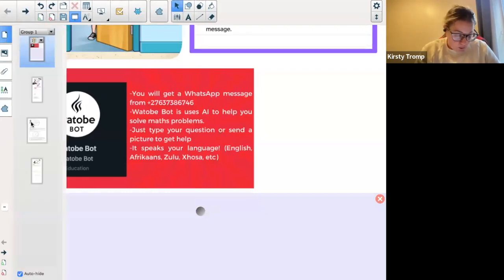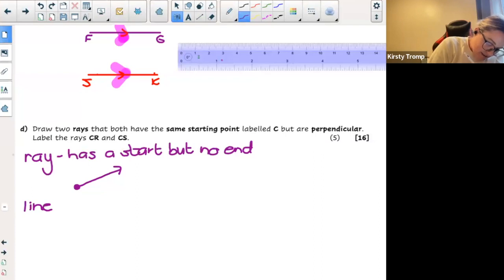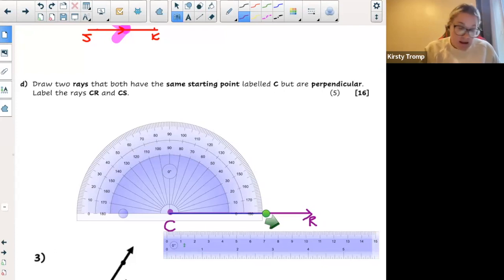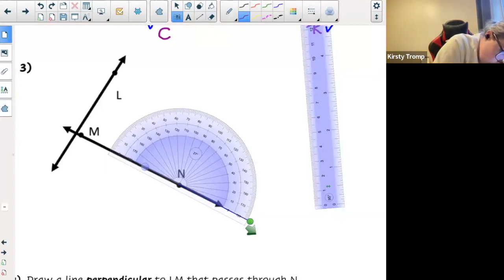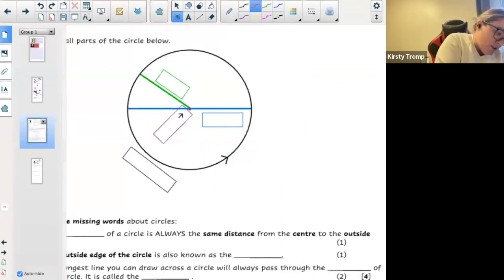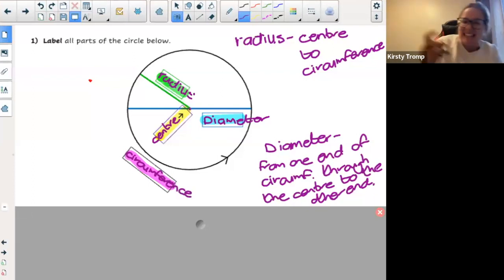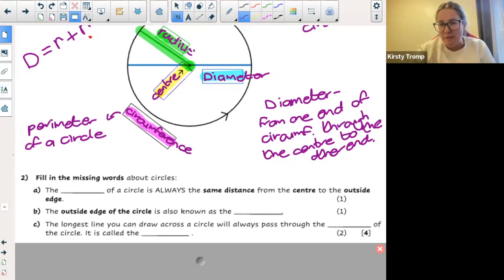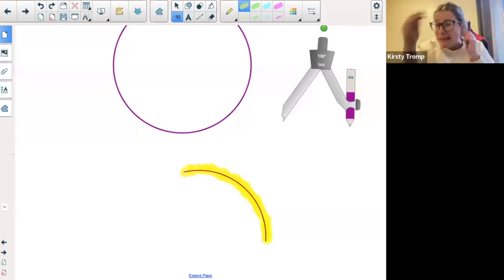Grade 7 - Constructing Geometric Figures (parts of a circle and using compasses)